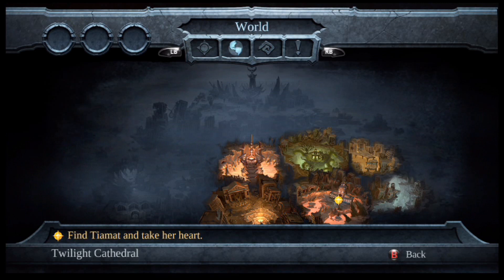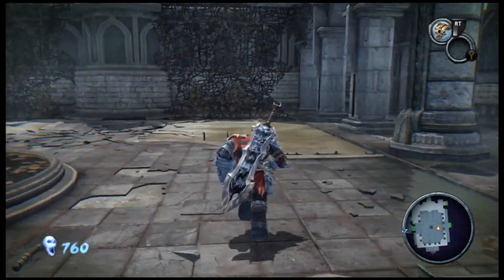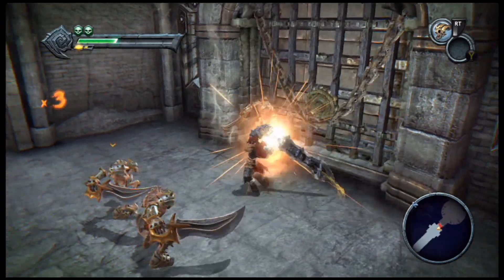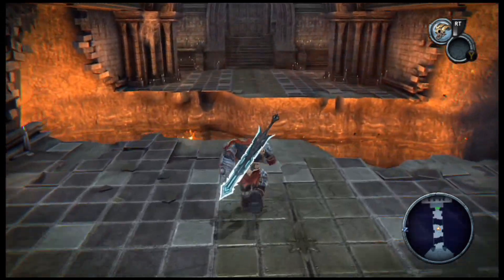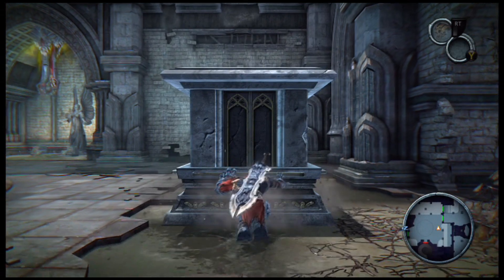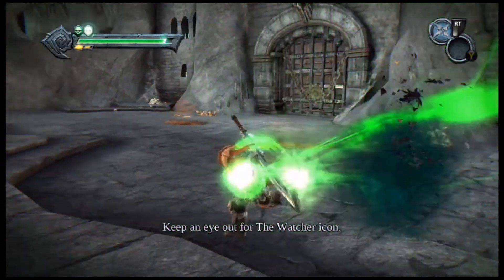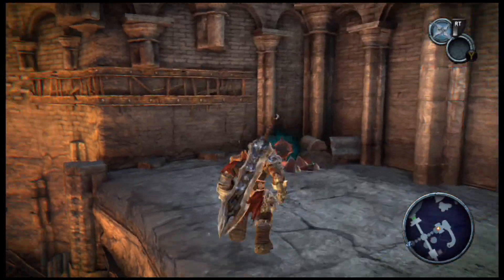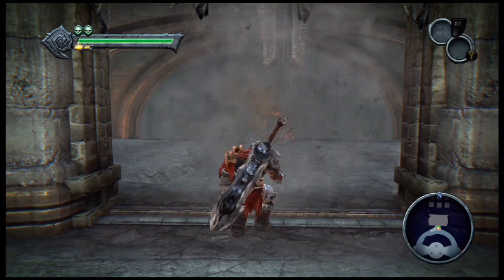Darksiders Warmastered Part 6: Twilight Cathedral (First Half)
This is my Walkthrough for the game, Darksiders, being played on the Xbox One. This is a run through of the Warmastered edition which can also be played on the PlayStation 4 and PC. In this Walkthrough, we will complete the game on the APOCALYPTIC difficulty setting, as well as grab every lifestone, wrath core, item, weapon, chest, and ability.